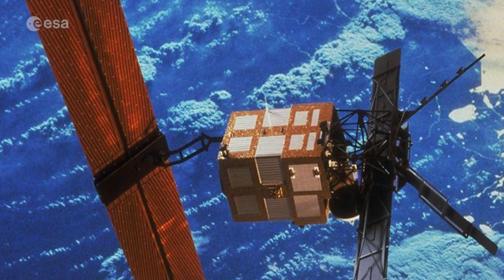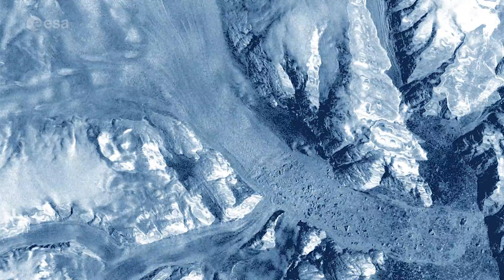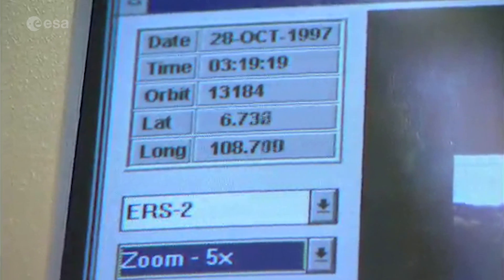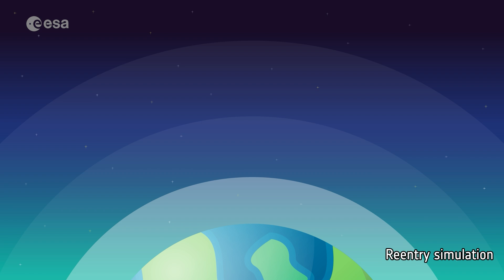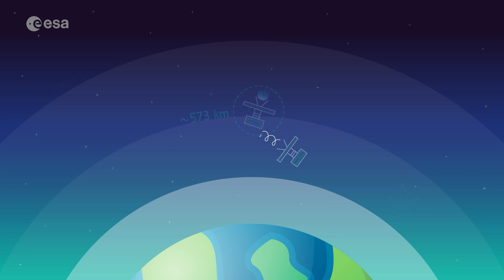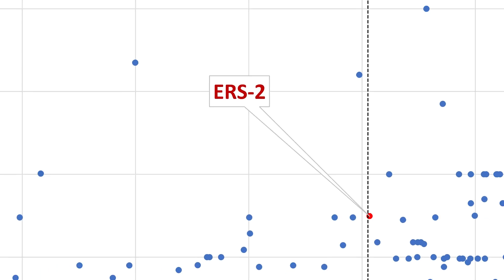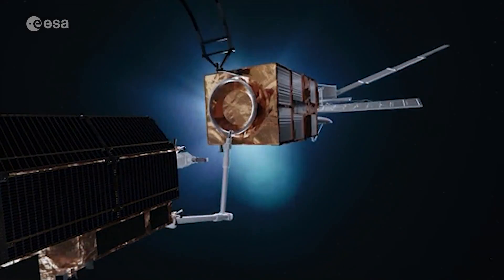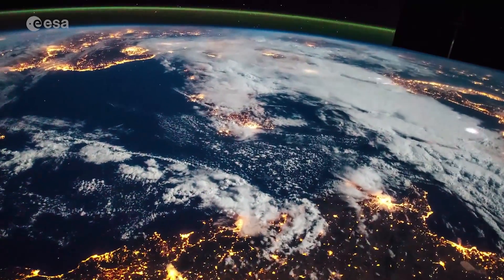ESA satellite returns to Earth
Mission complete. ESA’s second European Remote Sensing (ERS-2) satellite has reentered Earth’s atmosphere over the North Pacific Ocean. The satellite returned at 18:17 CET (17:17 UTC) between Alaska and Hawaii.

ERS-2 was launched almost 30 years ago, on 21 April 1995. Together with ERS-1, it provided invaluable long-term data on Earth’s land surfaces, ocean temperatures, ozone layer and polar ice extent that revolutionised our understanding of the Earth system.

ERS-2’s reentry was ‘natural’. ESA used the last of its fuel, emptied its batteries and lowered the satellite from its altitude of 785 km to 573 km. This reduced the risk of collision with other satellites and space debris. As a result, it was not possible to control ERS-2 at any point during its reentry and the only force driving its descent was unpredictable atmospheric drag.
As well as leaving a remarkable legacy of data that still continue to advance science, this outstanding mission set the stage for many of today’s satellites and ESA’s position at the forefront of Earth observation.

The ERS-2 reentry is part of ESA's wider efforts to ensure the long-term sustainability of space activities. These include ESA's Clean Space initiative which promotes the development of new technologies for more sustainable space missions in collaboration with the wider European space community, as well as the Zero Debris Approach, which will even further reduce the debris left in both Earth and lunar orbits by future missions.